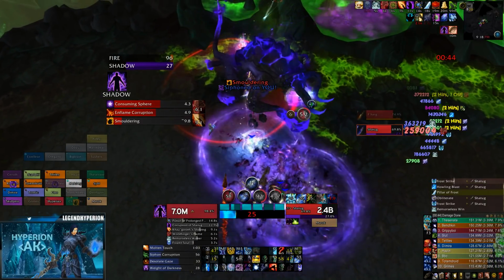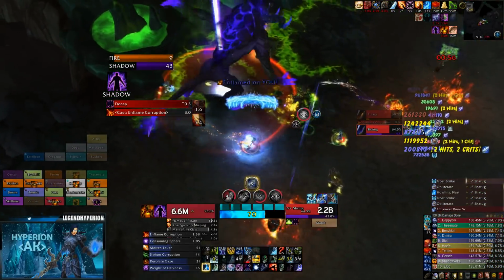WORST DRAGON EVER - Parsing on Mythic Felhounds of Sargeras (Frost DK)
A clean Rank 5 on the Lucker Puppers. Very bad luck during opener, but luckily as a Frost DK, that doesn't matter too much!